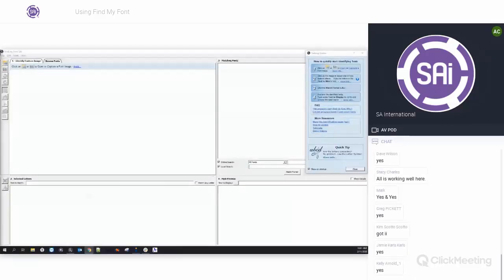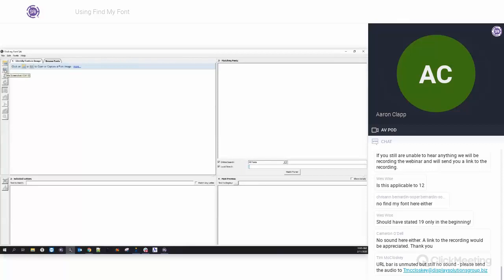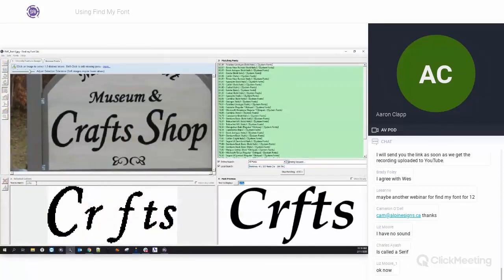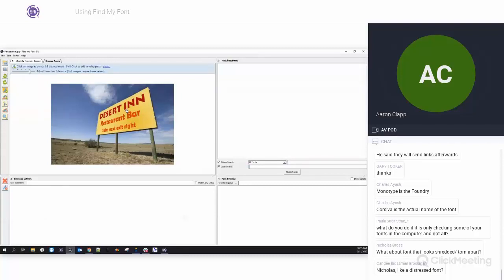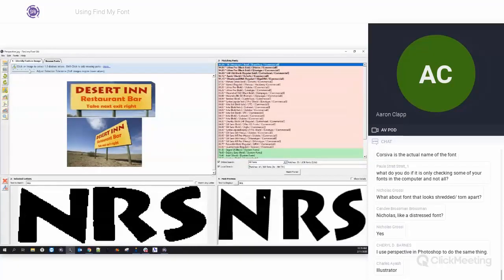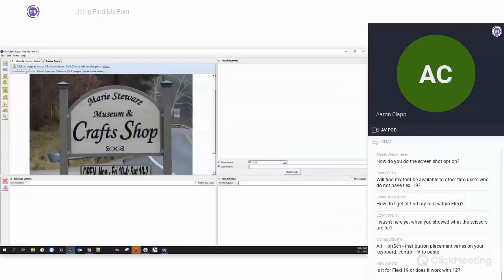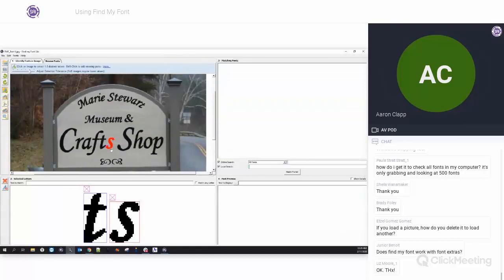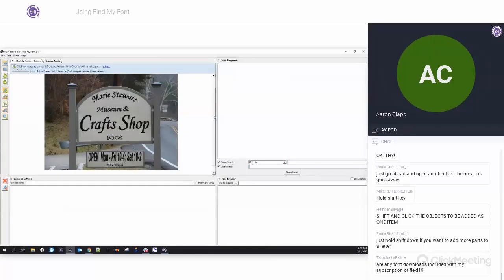Flexi Webinar - How to Use Find my Font (February 11, 2020)